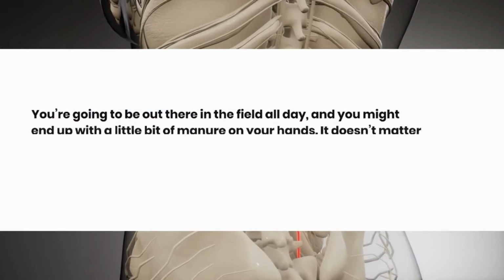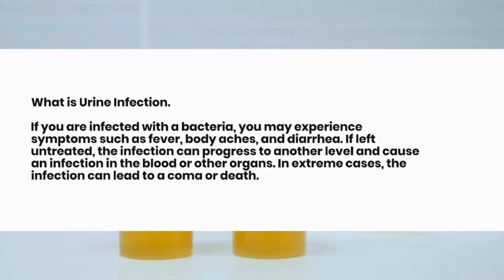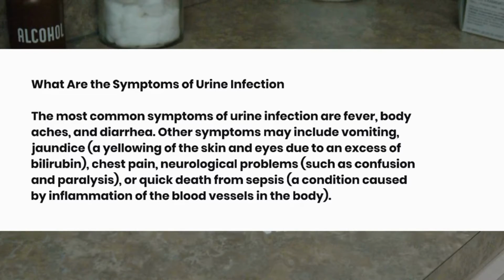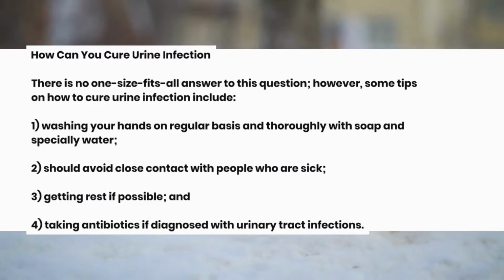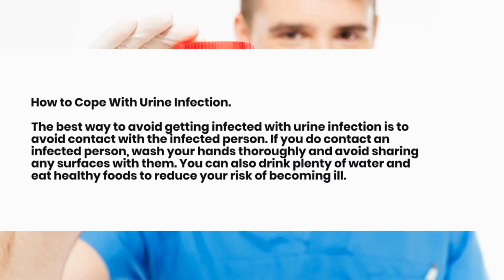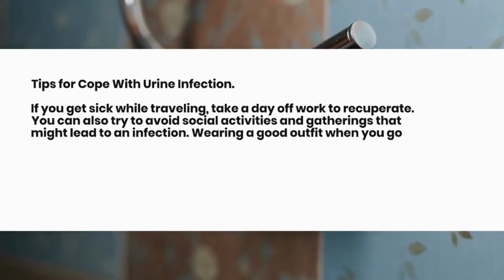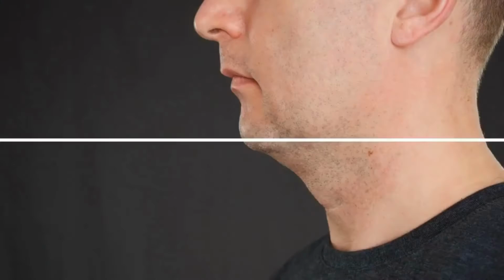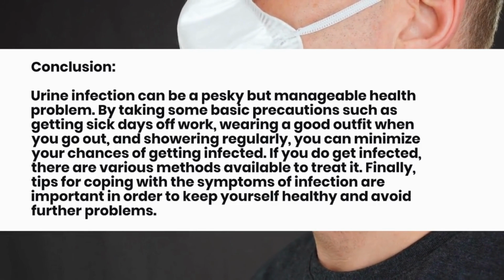Urine Infection | Symptoms of Urine Infection | Cope With Urine Infection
Kidney Disease Symptoms
Renal Disease Symptoms
Signs & symptoms of kidney disease
Signs & symptoms of renal disease
Symptoms of renal disease